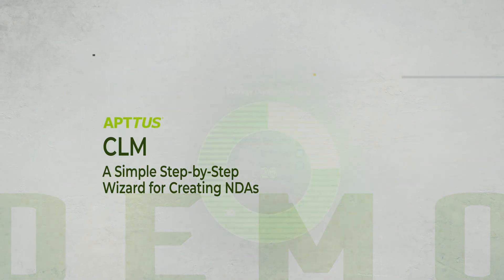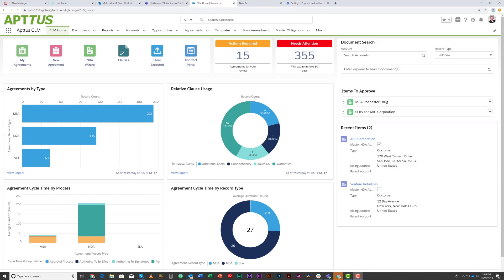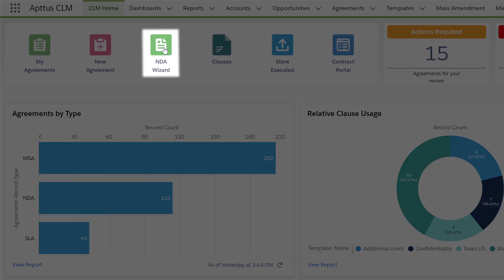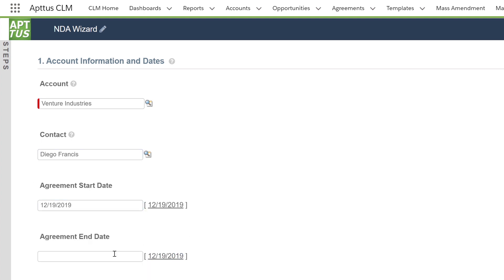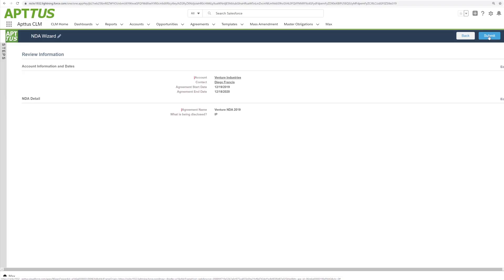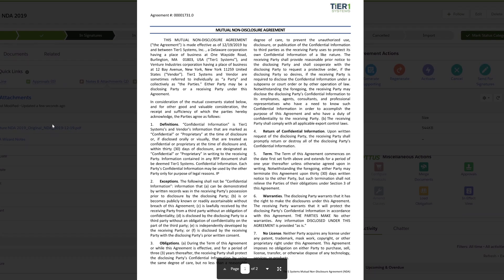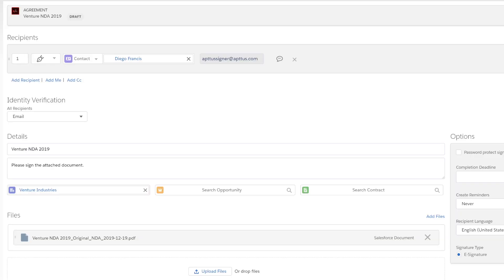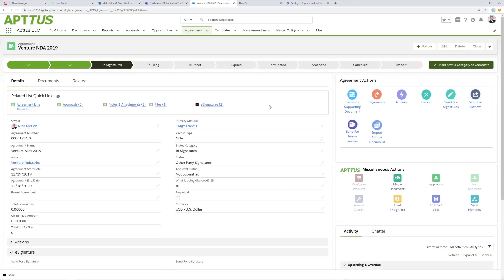Apttus CLM: Step-by-Step Wizard for Creating NDAs